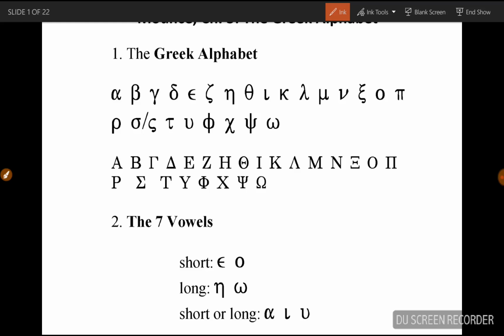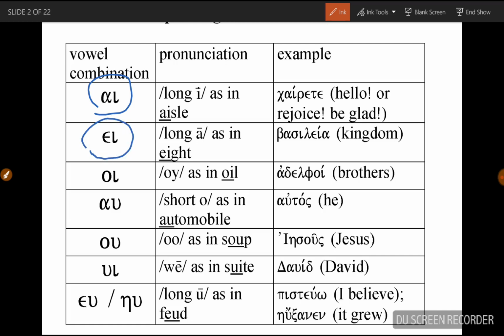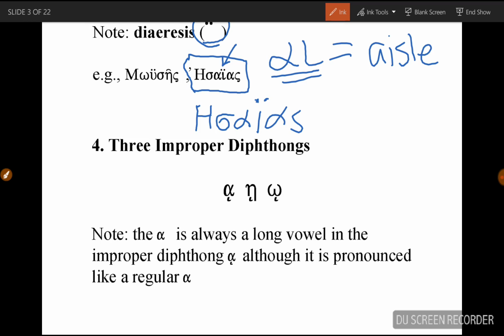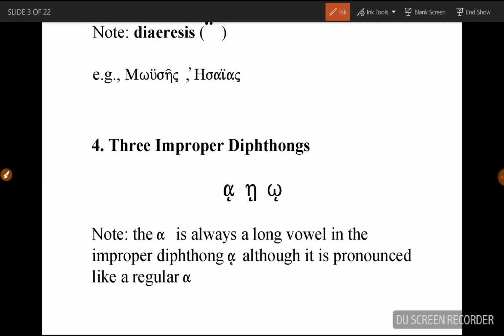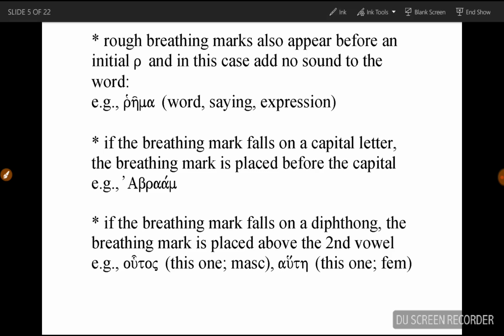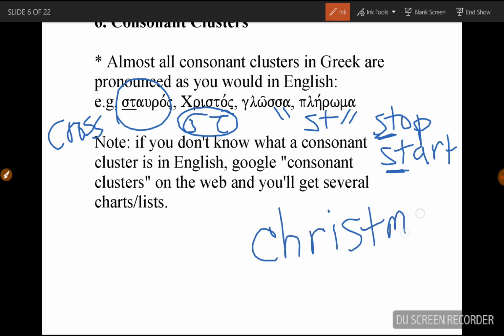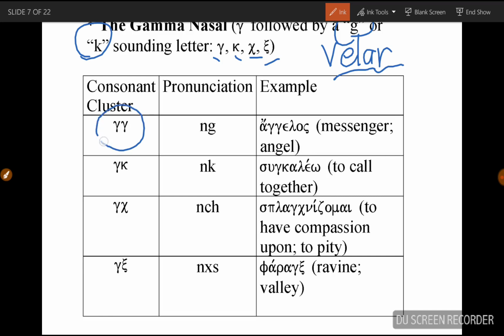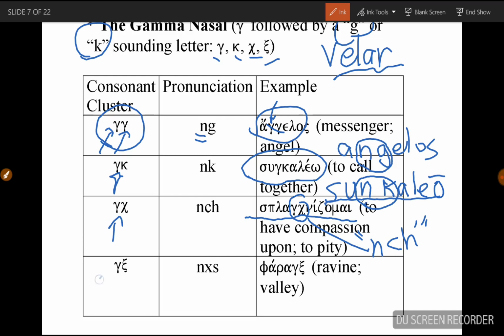Module 1 Part 2 Vowels Diphthongs and the Rest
This is part 2 of Module 1 which introducing the Greek alphabet. Here we cover vowels, diphthongs, diacritical marks, consonant clusters and breathing marks